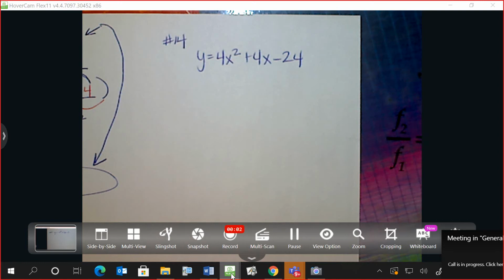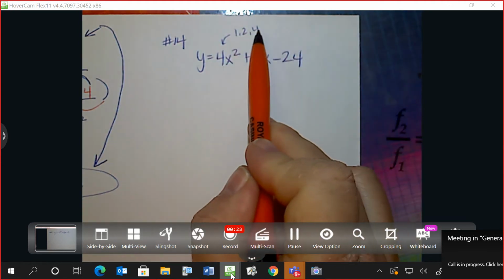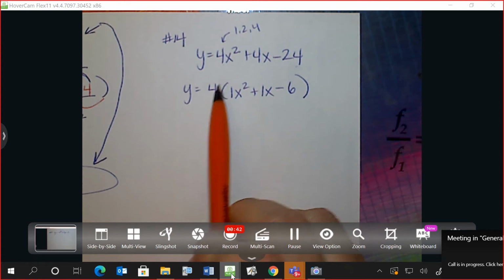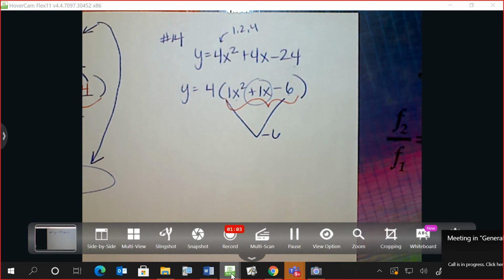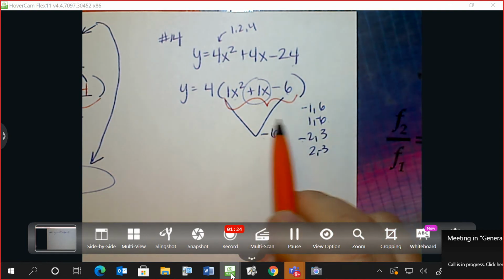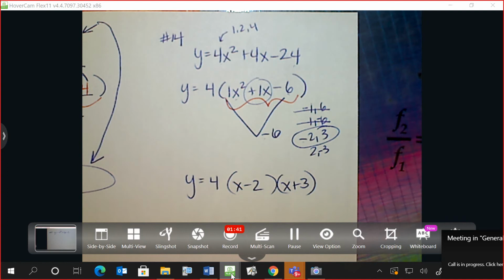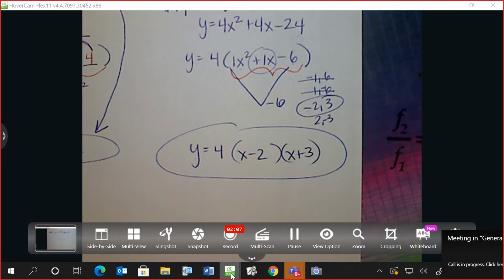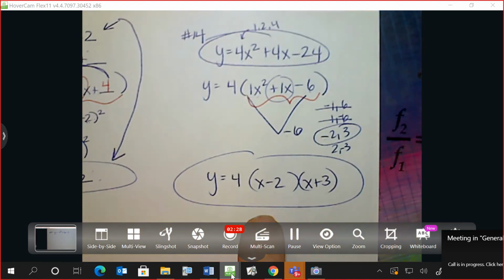Unit Three - Review III - Question 14